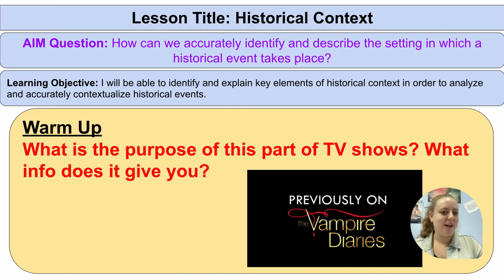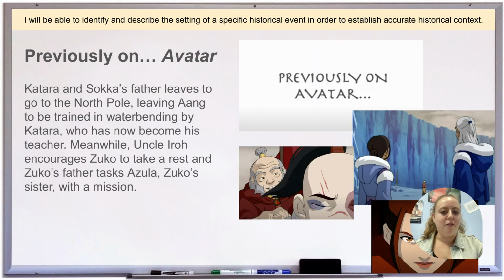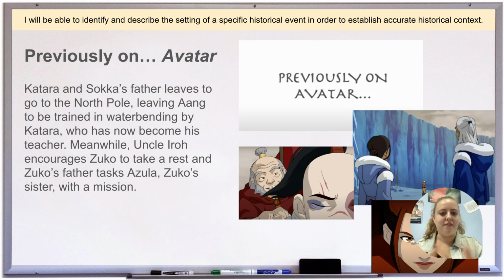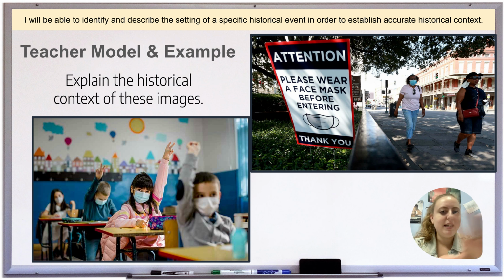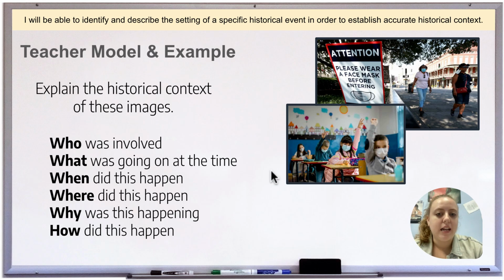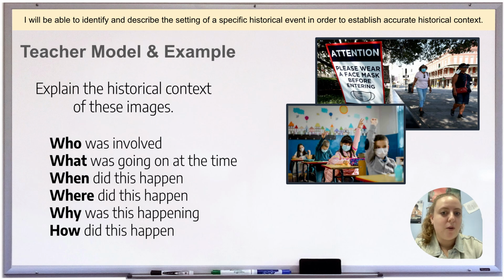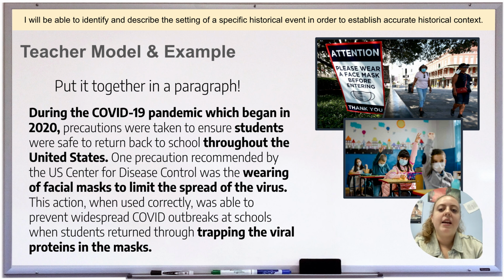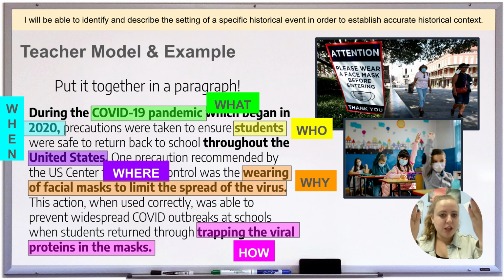4 6 Historical Context 1